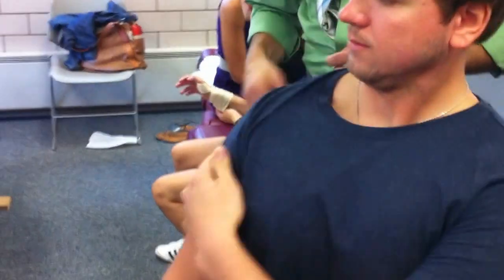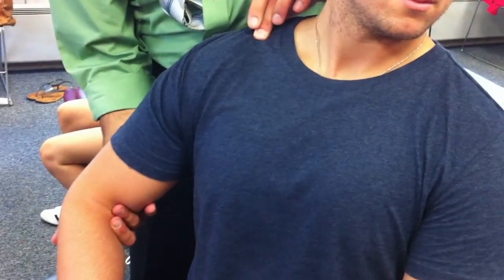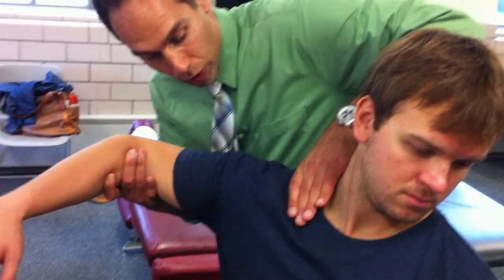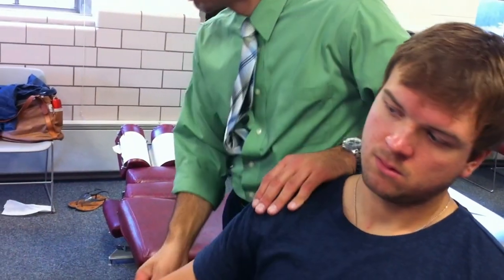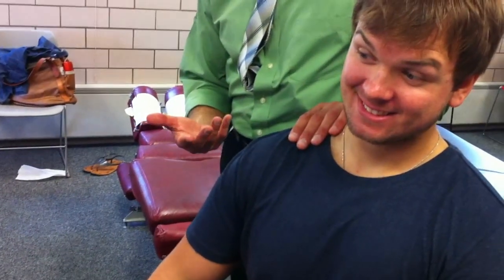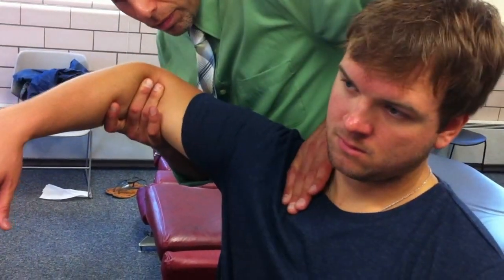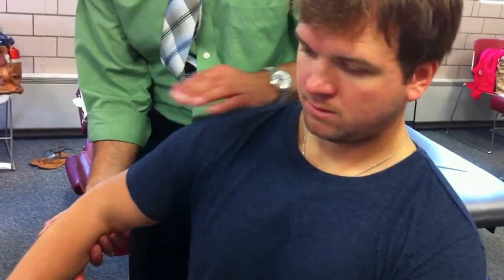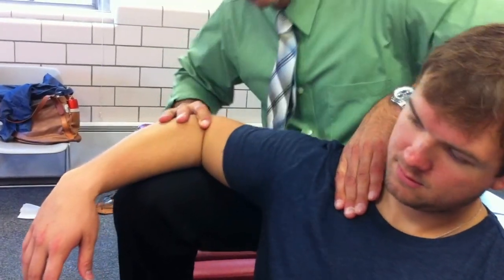4Th-Acromioclavicular AC joint Depression (S to I)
4Th-Acromioclavicular AC joint Depression (S to I)